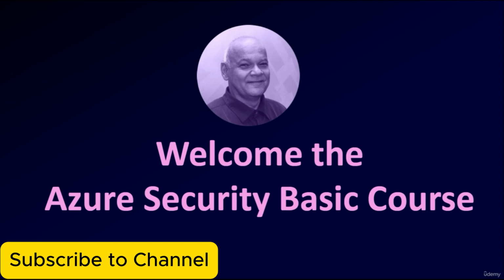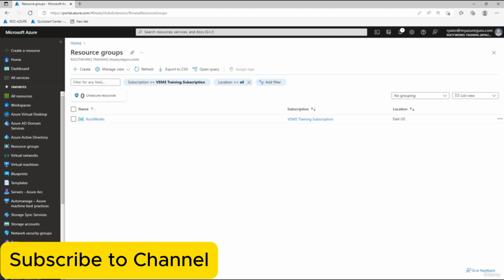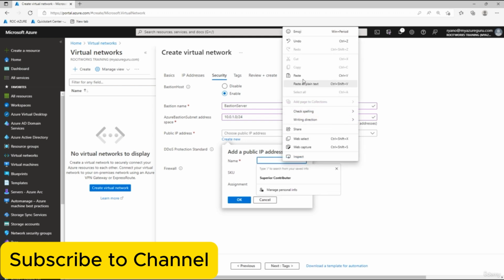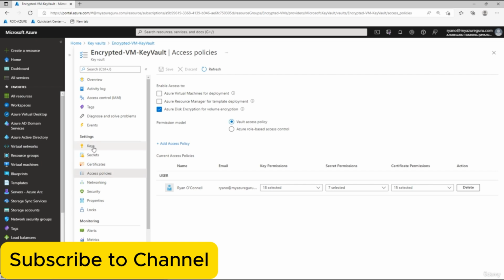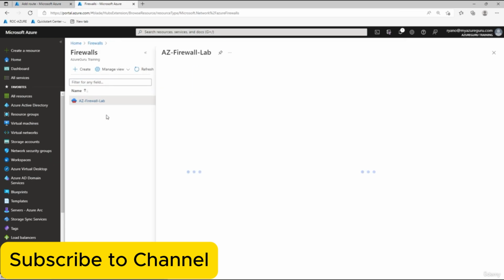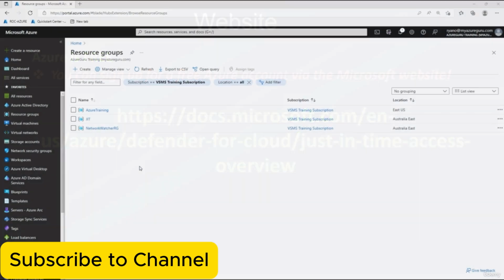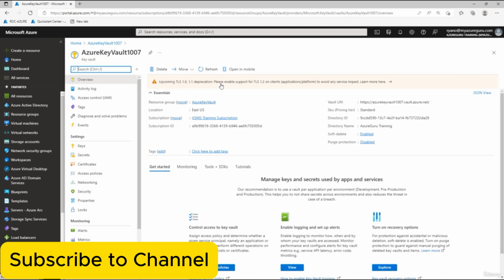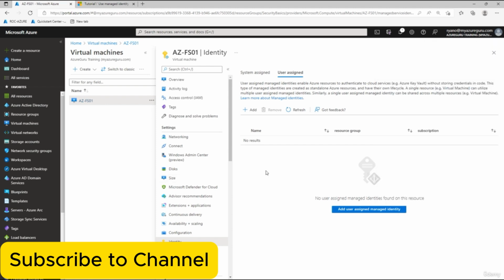Azure Security Bootcamp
Here are high-impact **SEO keywords** and **hashtags** tailored for your **YouTube video: Azure Security Bootcamp** — optimized to help you rank in searches related to **cloud security**, **Microsoft Azure**, and **cybersecurity training**:

### 🔍 **Top SEO Keywords (for Titles, Descriptions, Tags):**

* Azure Defender tutorial
* Azure Network Security
* Azure Identity Protection
* Cloud Security Bootcamp
* Azure Sentinel for Beginners
* Azure Security Best Practices
* Azure Security Fundamentals
* Learn Azure Security
* Azure RBAC explained
* Azure Firewall tutorial
* Azure Security Certifications
* SC-900 Azure training
* Azure Security Monitoring
* Azure Security Tools
* Azure Compliance and Governance
* Azure Conditional Access Policy
* Zero Trust on Azure

### 📢 **High-Engagement Hashtags (for YouTube & Social Media):**

### 💡 Tips:

* Use **primary keywords** in the **first 100 characters** of your video description.
* Add **3–5 hashtags** in the description (YouTube automatically pulls top 3).
* Embed keywords in **spoken audio**—YouTube auto-captions help with SEO.
* Mention the **certification** if it's relevant (like SC-900 or AZ-500).

Want me to generate a **click-worthy title**, **video description**, or **thumbnail text** too?